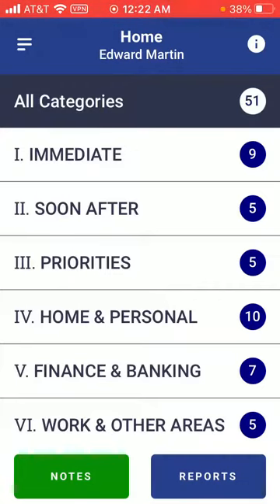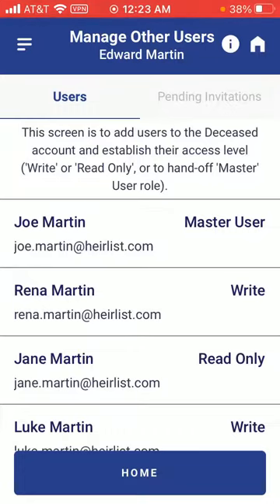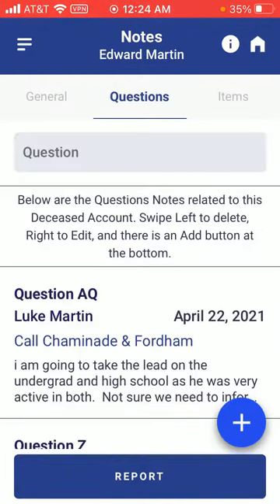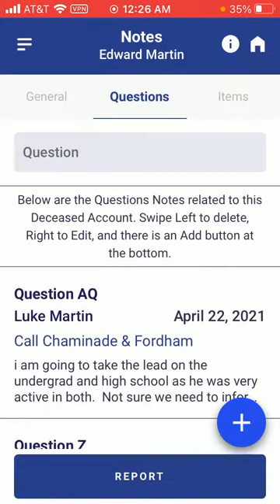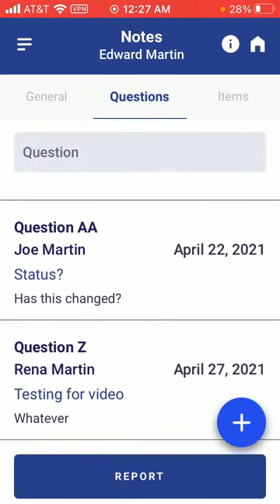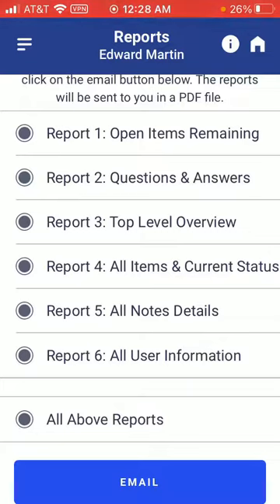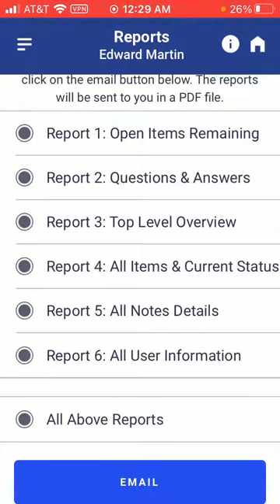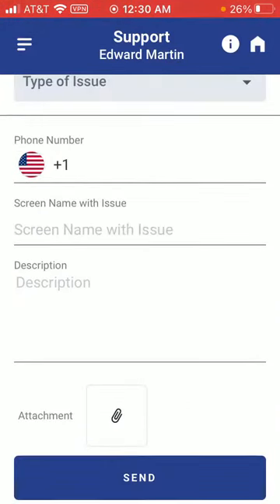48. Premium Services - All 4 (Collaboration, Notes, Reports, Support)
This videos is an overview of all the Premium features on the HeirList application.  It takes you through the Collaboration (Manage Other Users), provides and overview of the Notes, discusses the Reports and also shows you the Support screen and what it is for.  Fairly long given how much to cover (10 minutes)